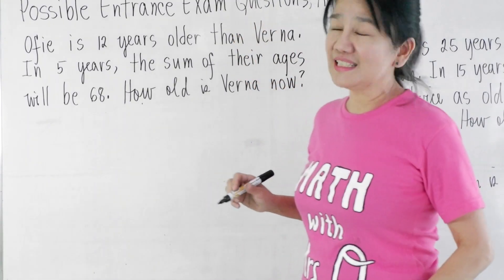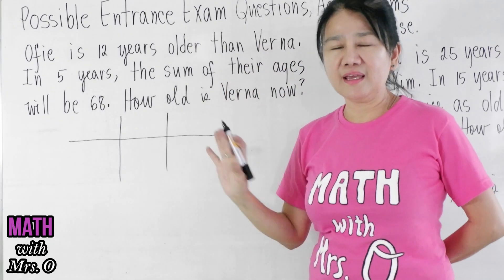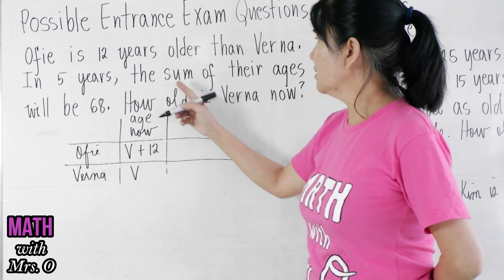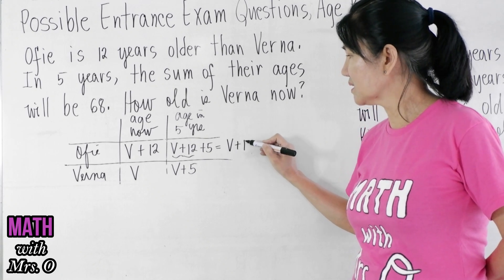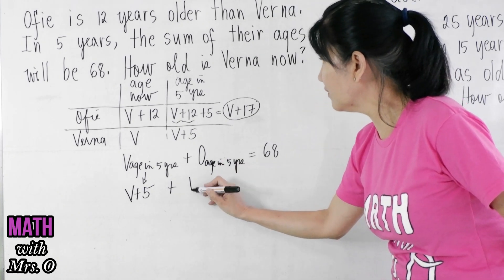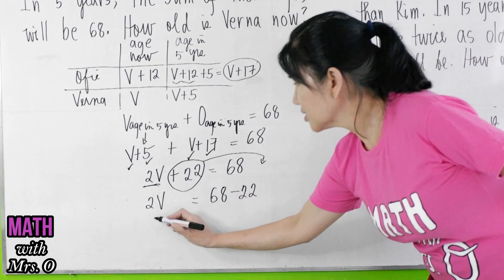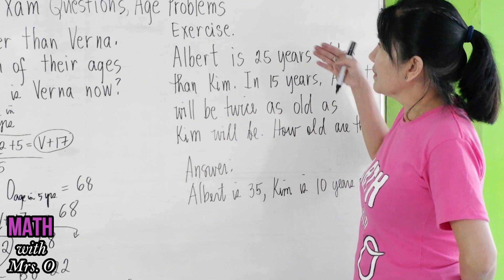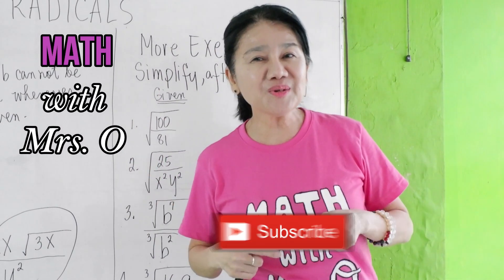Solving Age Problems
In this video we'll be solving for the age of two persons given a today's age difference, the sum of their ages in the future.  Express one person’s age as a sum of the other person’s age and their age difference.  Add their ages.  Add the difference between now and the future (do it twice since we are considering two persons).  Lastly equate the expression to the sum of their ages in the future.  Solve of the other person’s age since this is the only term we are looking for.

Book Links
Lazada: